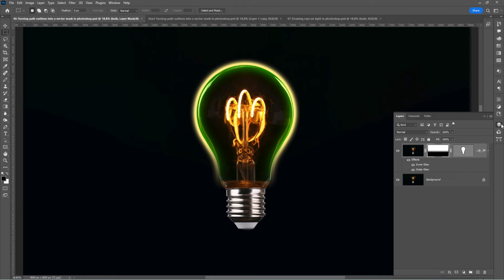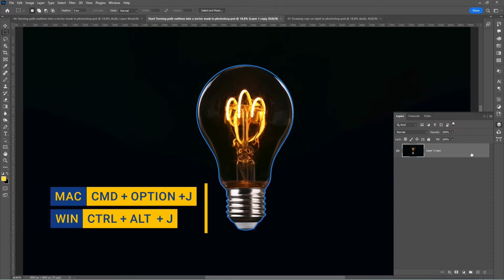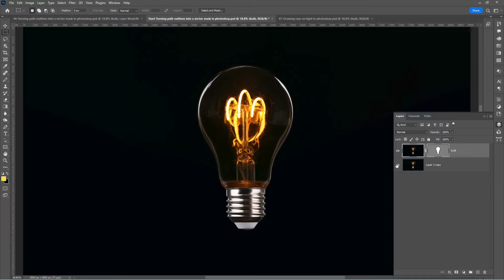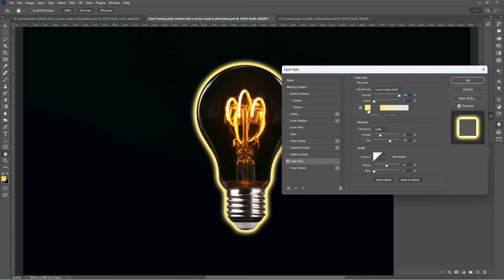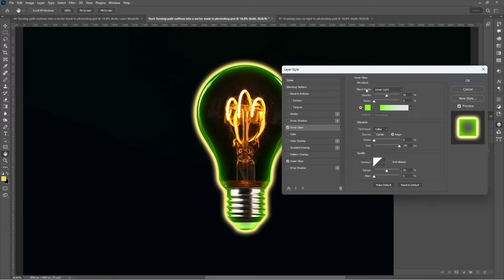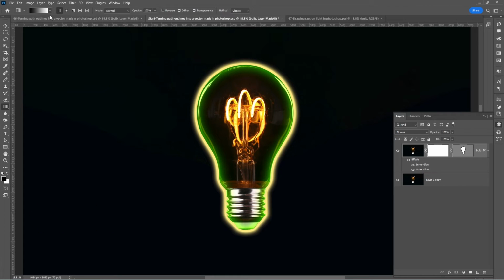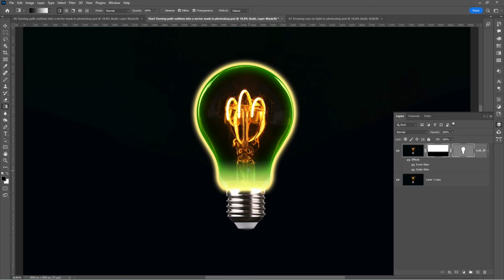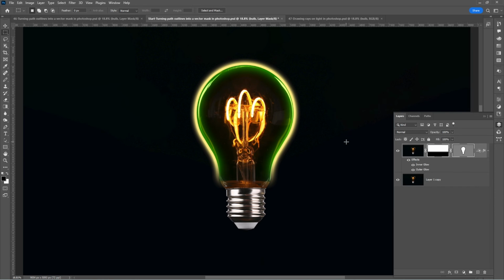46-Turning path outlines into vector mask in photoshop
In this tutorial, Turning Path Outlines into Vector Mask in Photoshop, a continuation of our previous episode I will show you how to easily covert vector paths and shapes into a vector mask for complex images, in this case a bulb. I will also further to show you how to create a filament glow effect around the bulb.

Vector masking is a nondestructive way of cropping a bitmap image, where both the bitmap and vector remain editable after the mask has been applied. Compared to bitmap/pixel-based masks, vector masks tend to have a higher degree of control and accuracy because you use a path, not a brush, to create them. It’s easy to change the fill or stroke of a vector mask. Generating the same type of effect with a bitmap mask can be more time consuming.